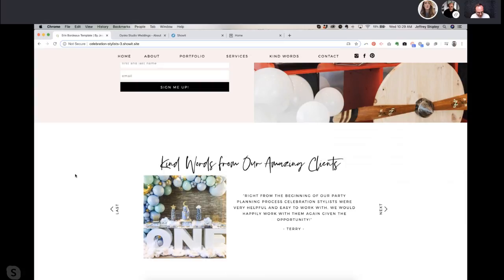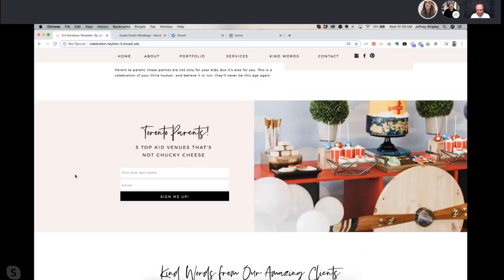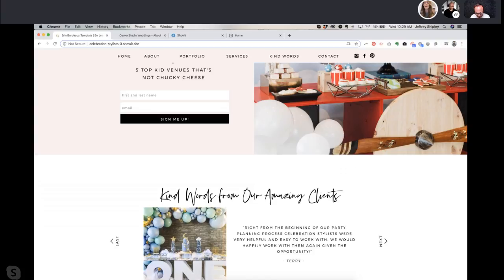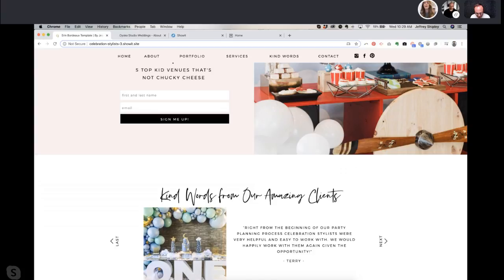How to Launch Your Website w/ Style (Jen Olmstead & Jeff Shipley of Tonic Sites)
In this hour long webinar Jen Olmstead and Jeff Shipley will give you their pro tips to creating the site that will make your business irresistible to the clients you love. You can submit your site to be personally review by Jen & Jeff